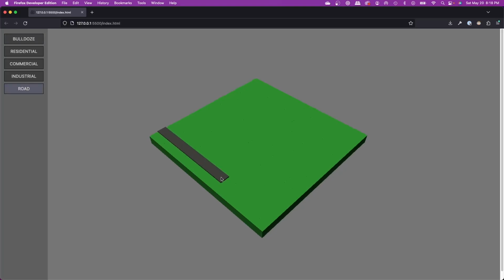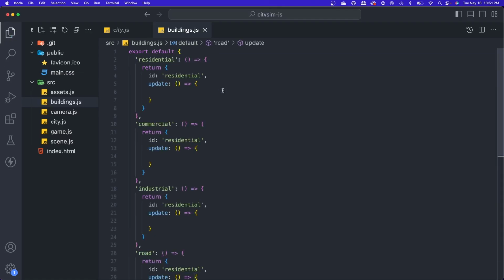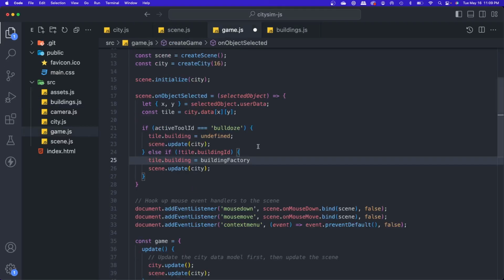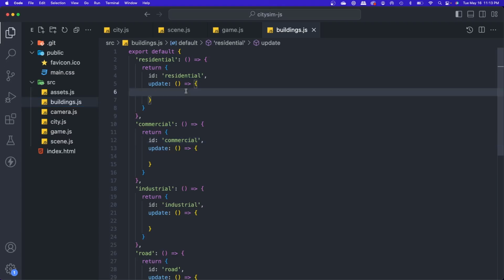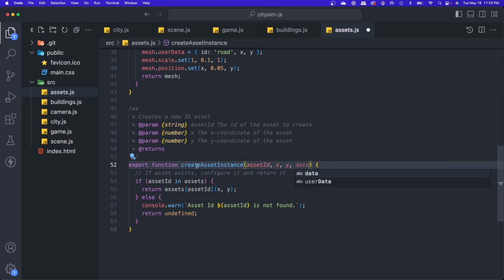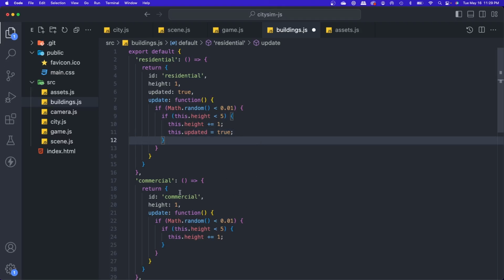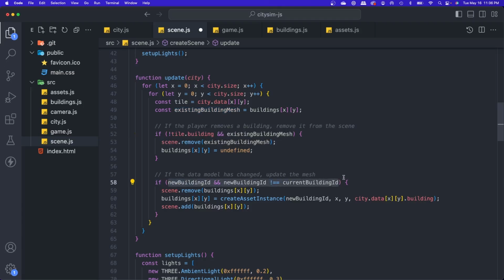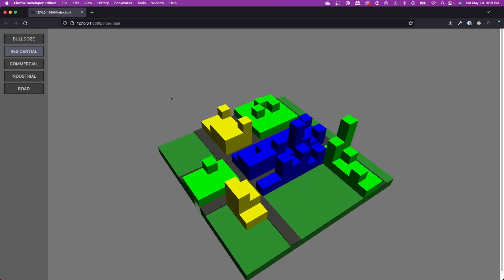7. ZONES // Creating a SimCity Game with JavaScript & Three.js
0:59 Expanding Building Data Model
6:27 Zone Update Logic
8:01 Passing Metadata to Asset Factory
10:21 Reworking Mesh Update Logic
14:44 Outro